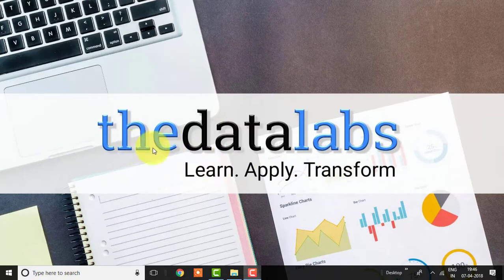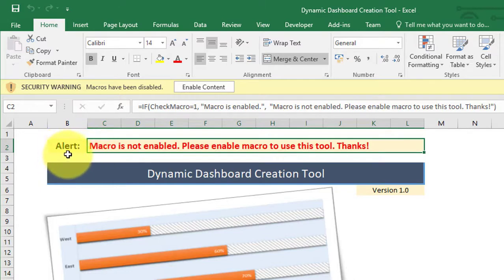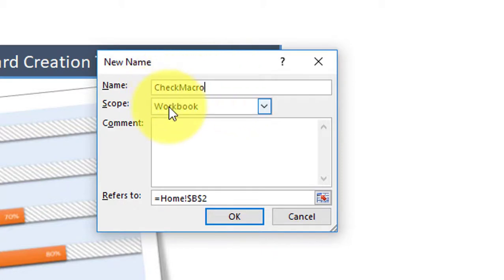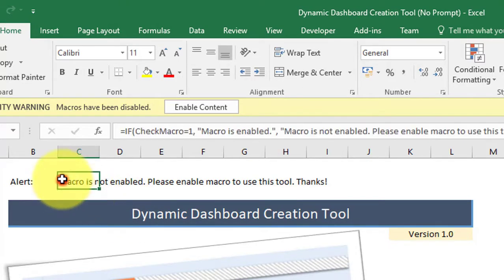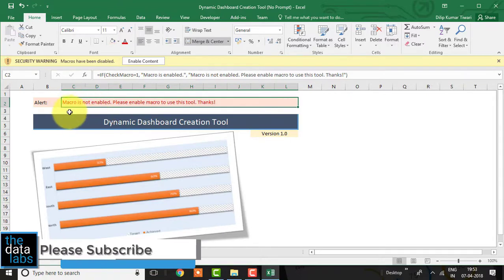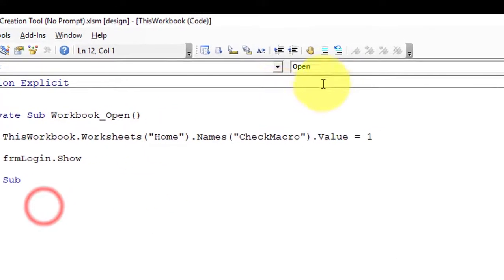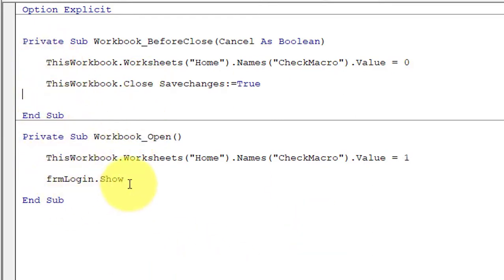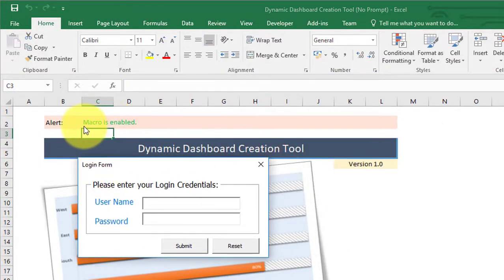How to check user has enabled macro or not [VBA Tips]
Show a customize alert to user if he or she has not enabled the macro in Excel.